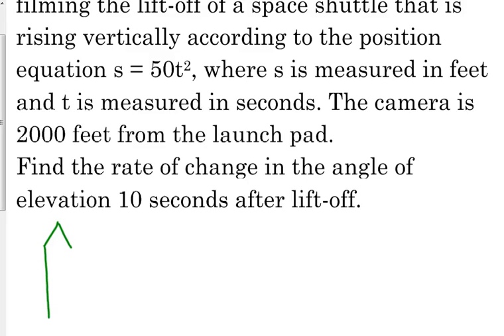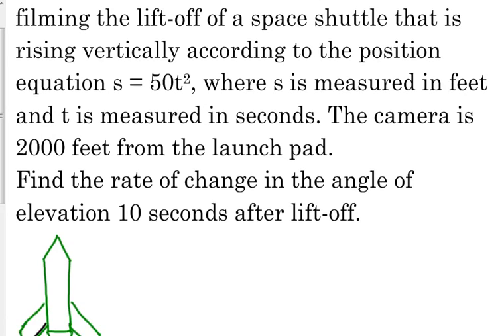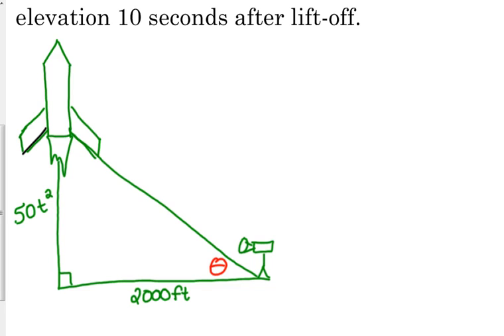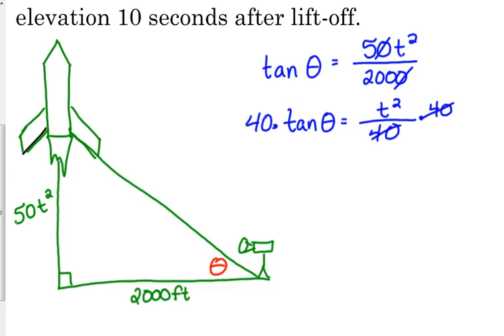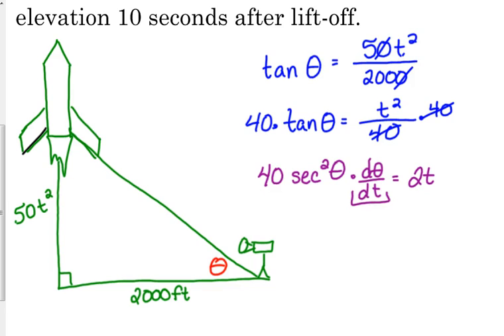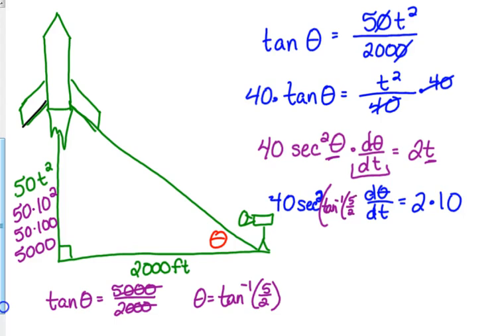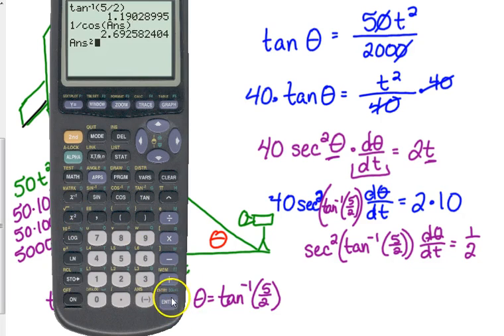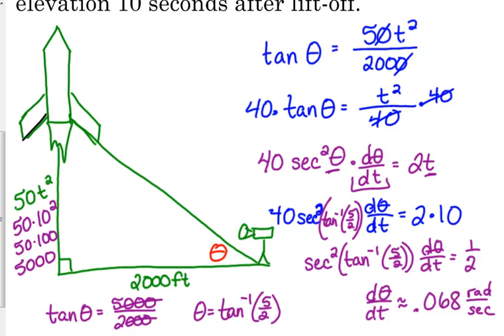Day 44 Lesson~Related Rates continued